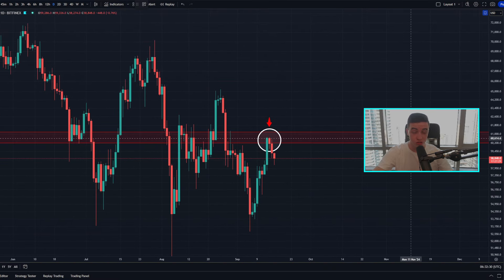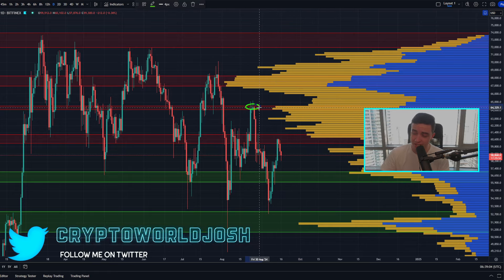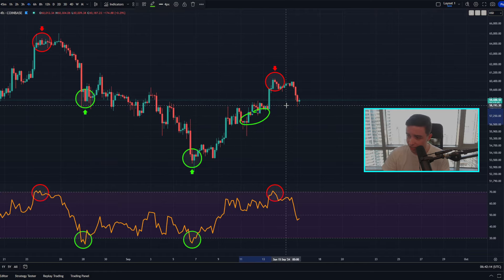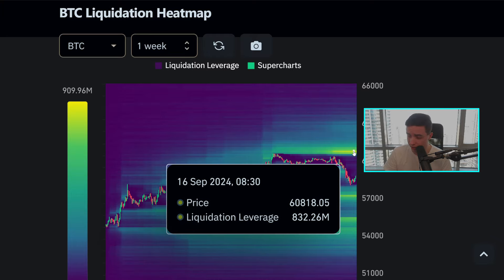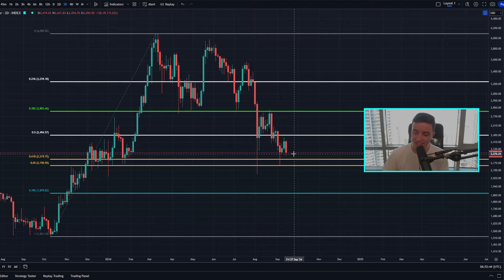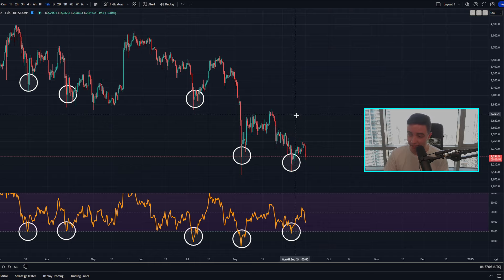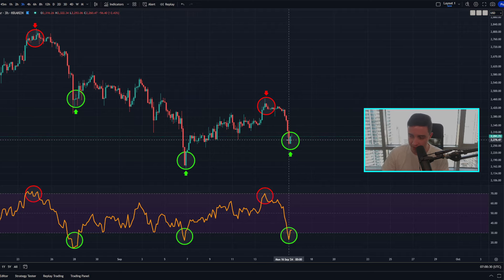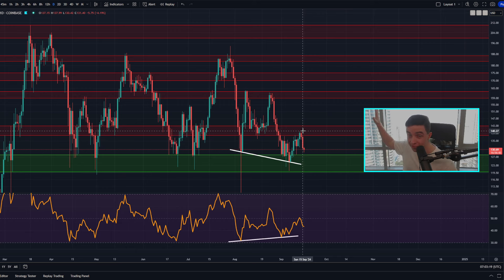BITCOIN DUMP OVER (this is coming next)!!! Bitcoin News Today & Ethereum Price Prediction!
🔥 *Bybit Lucky Draw* 👈 *(Win up to $100k!)*

🤑 No KYC required, & Earn Up To *$5,500 in Bonuses!* 🤑

💳 *NEW Bybit Card* 👈 *(Up to 10% Cashback)*

Timestamps:
Important Bitcoin Analysis! 0:00
Ethereum Technical Analysis! 8:25
Solana Technical Analysis! 13:12

- Crypto World -